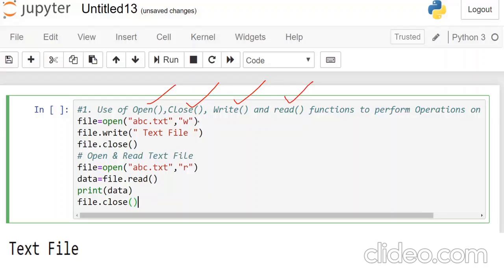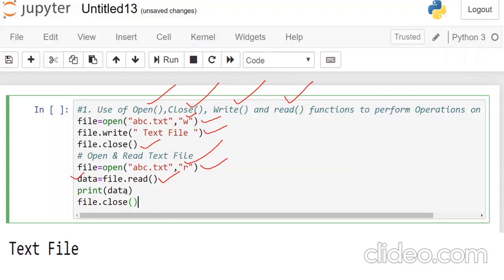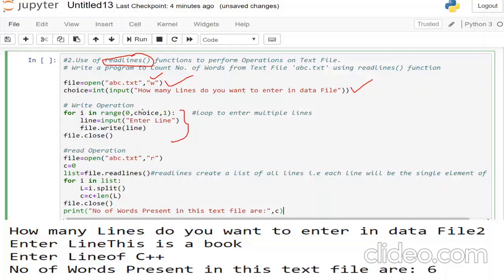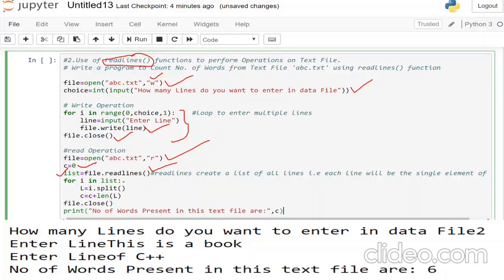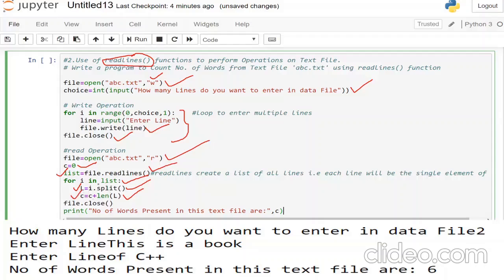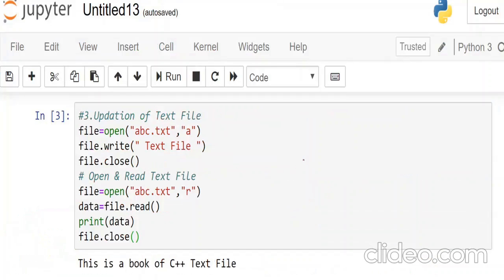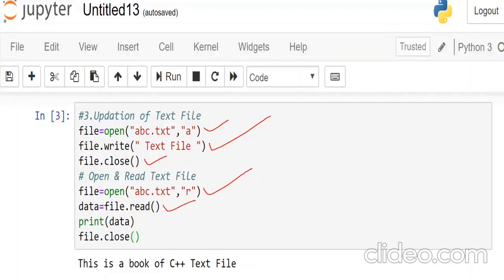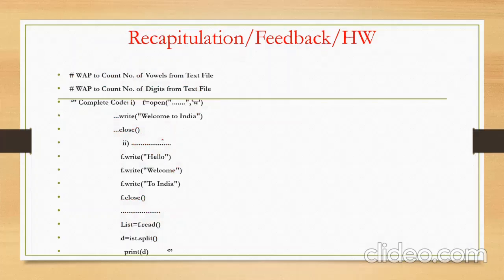Data file Part 2 Trim